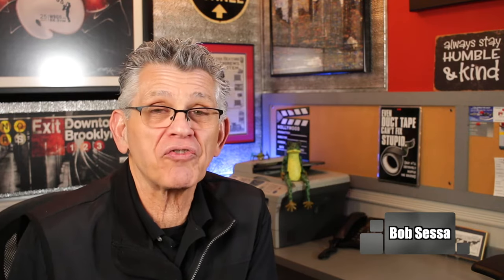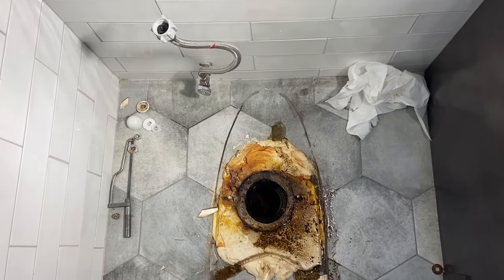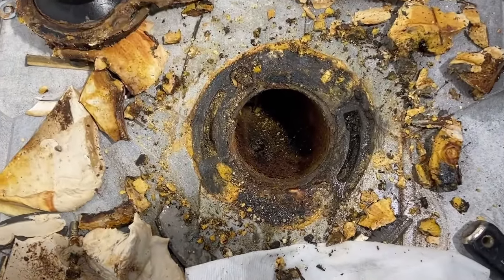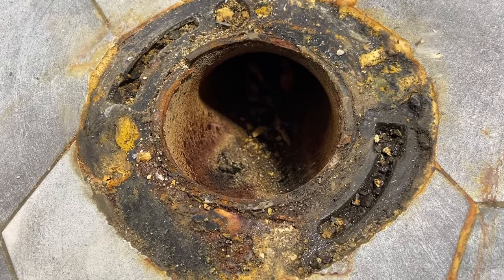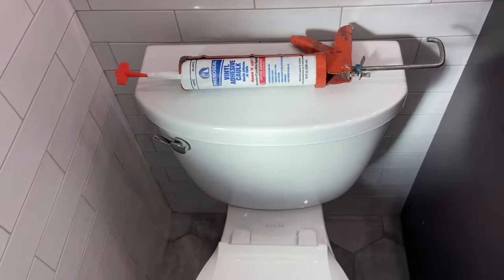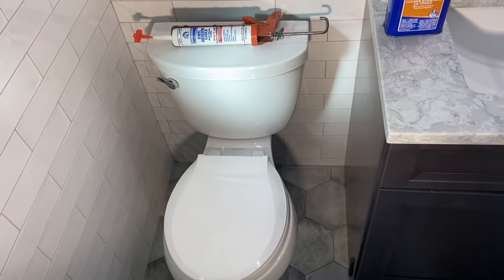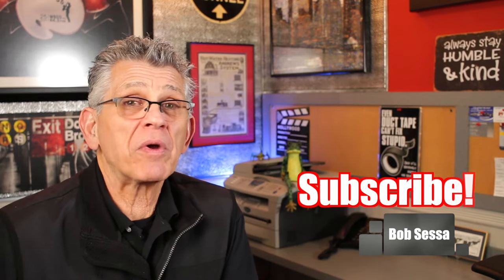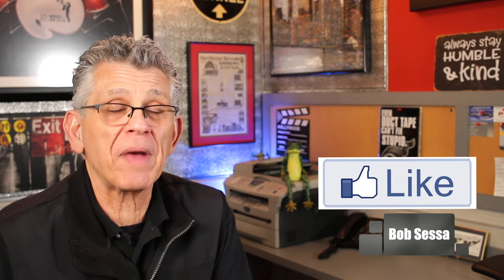Toilet Leaking From Base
Is your Toilet Leaking from its base? I removed the plastic bolts caps covering the flange bolts flushed the bowl and to my surprise, water came up and out of the right flange bolt hole.

A first for me and needless to say I had to pull the bowl to see exactly what was going on. Toilet Leaking From Base? Check out this short video to see what the previous installer did to keep this bowl in place. You can't make this stuff up! Enjoy.

Happy Plumbing,
Bob

Fluidmaster 7513 Extra Thick Wax Toilet Bowl Gasket with Flange,
for 3-Inch and 4-Inch Waste Lines

Johni-Bolt XL 5/16 in x 3-1/2 in

DAP 00005 Phenoseal, White Vinyl Adhesive Caulk, 10 oz

My Video Equipment:

Canon EOS 70D Digital SLR Camera with 18-55mm STM Lens

Canon EF-S 24MM 1.2.8 STM

Canon EOS M6 Mark II Mirrorless Digital Camera (Body) for Vlogging|CMOS (APS-C) Sensor| Dual Pixel CMOS Auto Focus| Wi-Fi |Bluetooth and 4K Video, Black

Canon EF-M 11-22mm f/4-5.6 STM Lens, Black - 7568B002

Rode VideoMic Pro+ Compact Directional On-Camera Shotgun Condenser Microphone

Comica WM300C Wireless Lavalier Microphone

Neewer 2 Pieces Bi-color 660 LED Video Light and Stand Kit Includes:(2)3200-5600K CRI 96+ Dimmable Light with U Bracket and Barndoor and (2)75 inches Light Stand for Studio Photography, Video Shooting

Magnus VT-400 Aluminum Tripod System with 2-Way Fluid Pan Head

Dolica AX620B100 62-Inch Proline Tripod and Ball Head

Please use a clear mind and use all safety precautions following the tutorials provided by this site.  I do not make any claims of the safety of the projects, techniques, or resources listed on this site and will not take responsibility for what you do with the information provided by this site.
 Viewers must be aware by doing projects on their homes they are doing it at their own risk and Bob's Plumbing Videos cannot be held liable if they cause any damage to their homes.

 With different codes around the world and constantly changing standards, regulations, and rules, it is the sole responsibility of the viewer to educate themselves on their local requirements before undertaking any sort of project. That being said Bob's Plumbing Videos cannot claim liability with all applicable laws, rules, codes, and regulations for a project. Be safe, have fun with your plumbing repairs, and ALWAYS stay informed with your local building code.